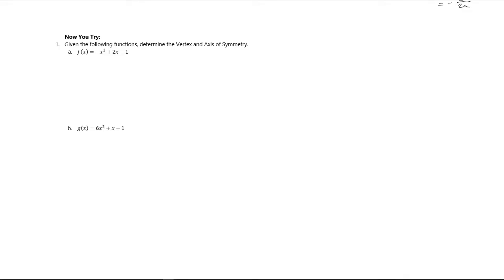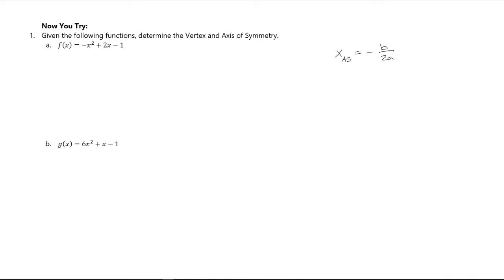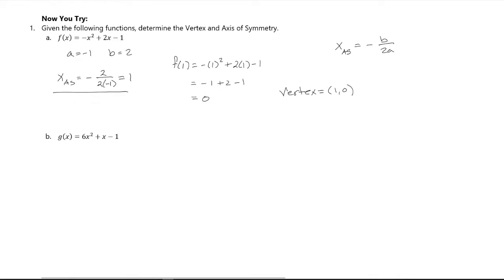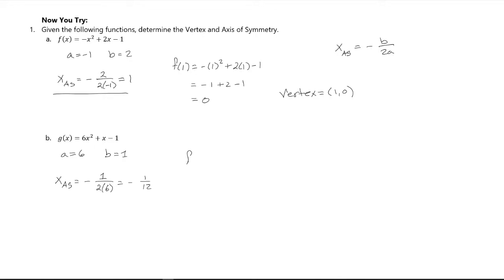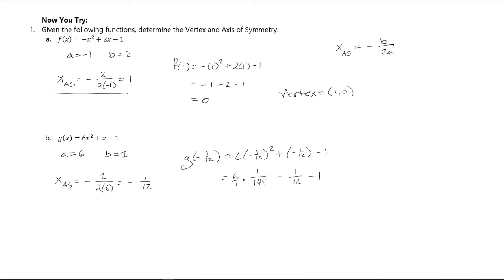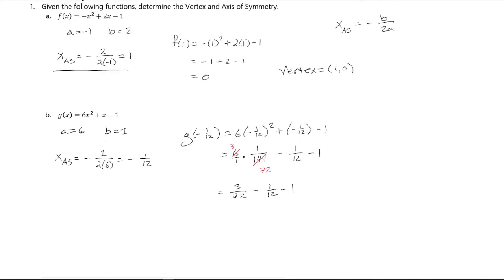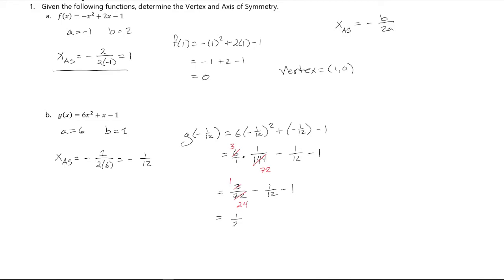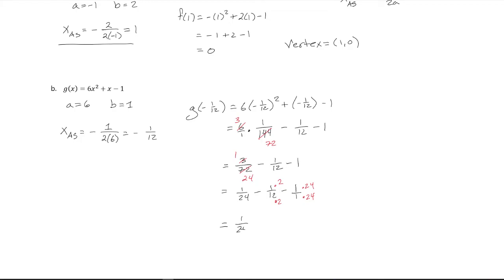4a.3: Finding the Vertex and Axis of Symmetry of a Parabola Now You Try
Here we walk through the solution to the Now You Try problem asking to find the vertex and axis of symmetry of a parabola given a quadratic function.